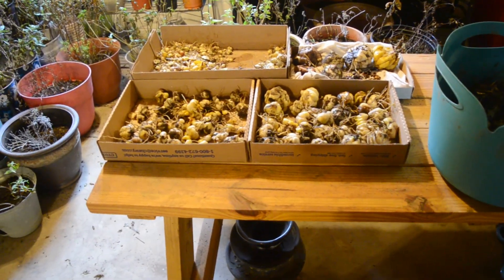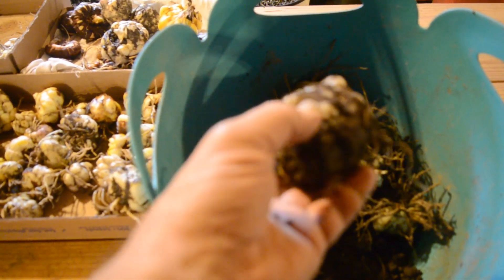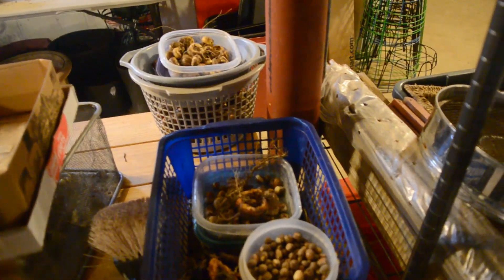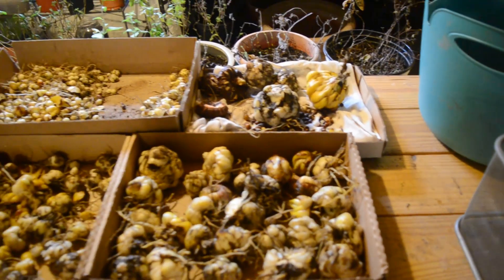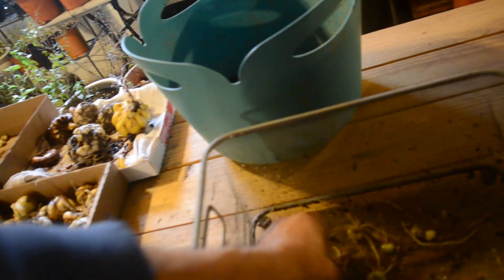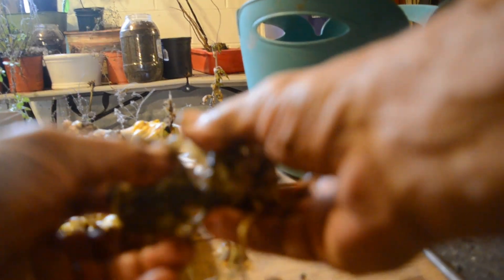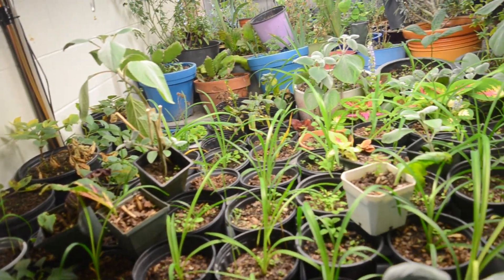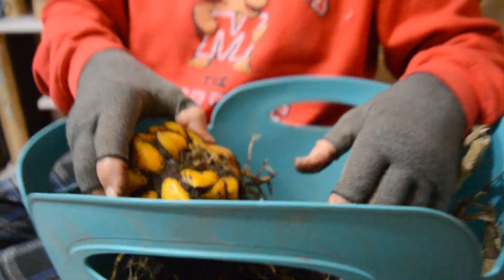Lily Bulb Harvest Complete guide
Every 3 years I dig up all of my bulbs and harvest the new bulbs, bulbets, bulbules, and what not and seperate and dry them for next year. The fact that nature will provide is not lost on me. Gardening is a great way to get in tune with nature and to learn about our wonderful planet. These will triple in number and grow in size very quickly, moving them allows all of the bulbs to flourish and gives the gardener many more bulbs to work with. These will give you bulbets on the stems and under the leaf nodes as well as at the dirt line, and around the mother bulb